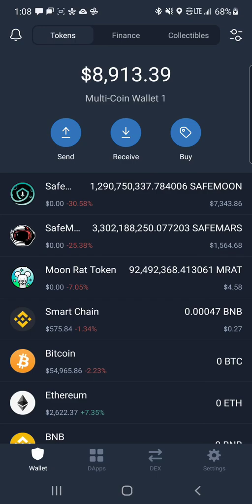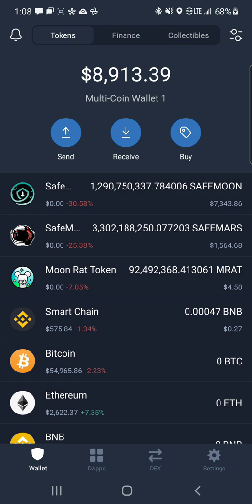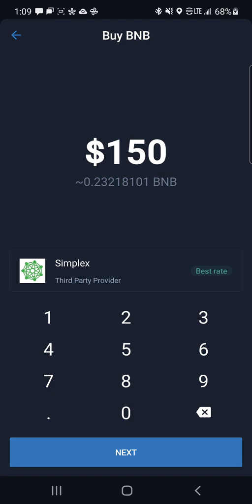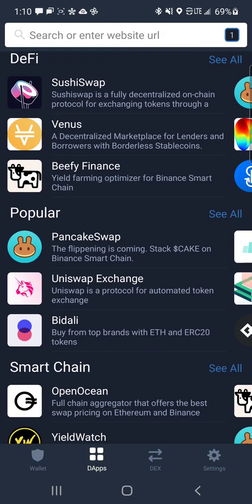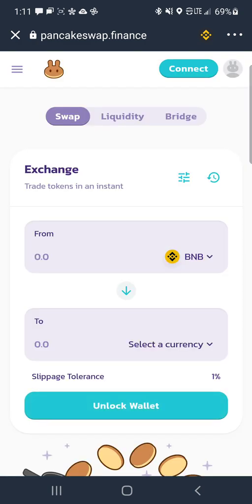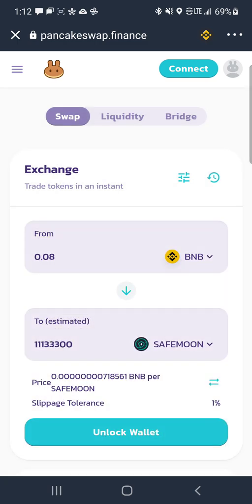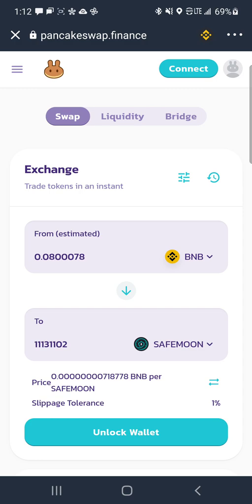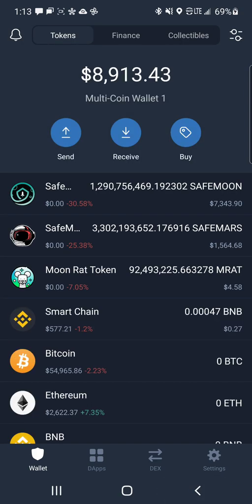Quickest and Easiest Way to Buy Safemoon Updated Version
How to enable browser on ios:

Open Safari Browser and then type in the URL: trust://browser_enable, then tap on Go.

with this method, you only have to purchase with 1% slippage